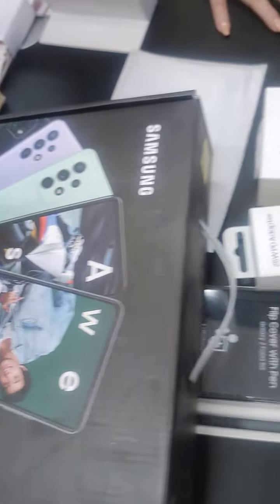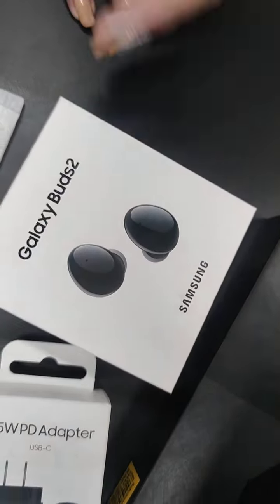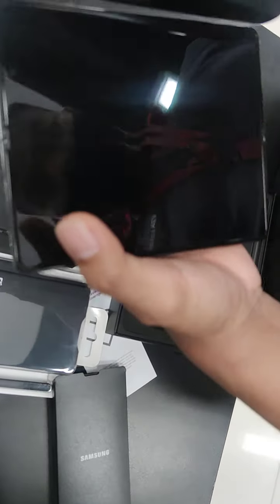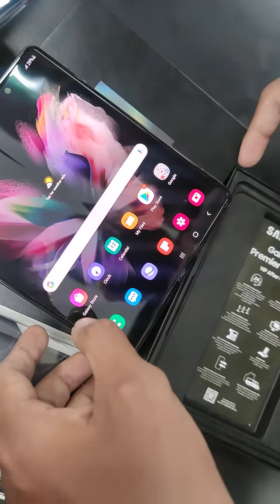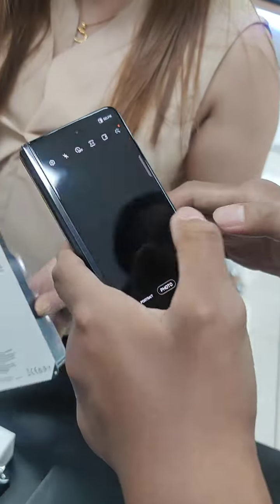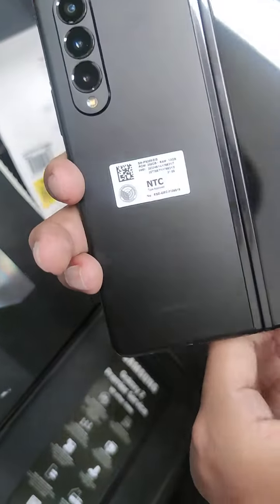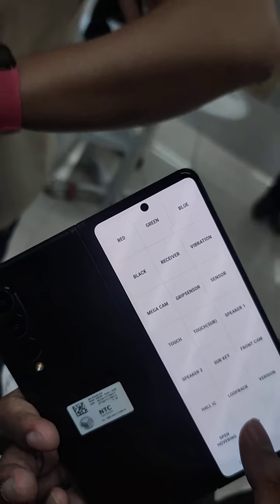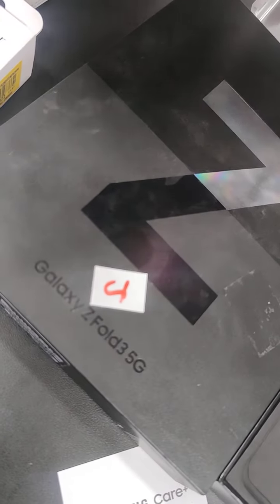unboxing Samsung Galaxy Fold 3 5g